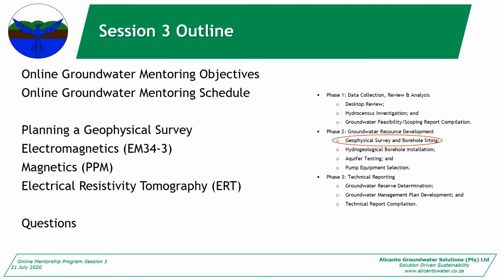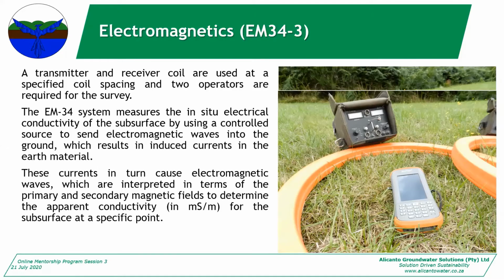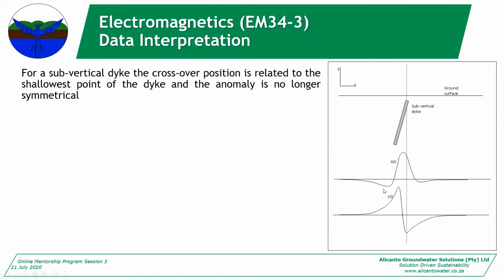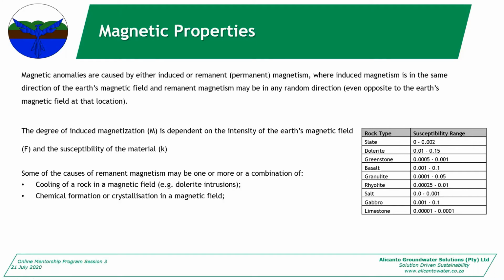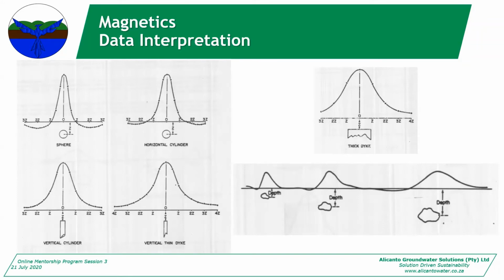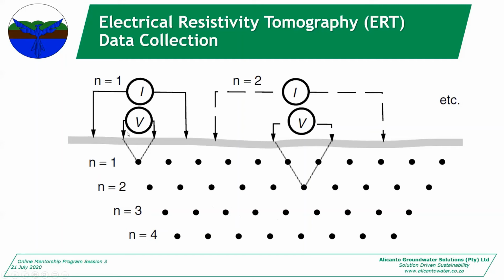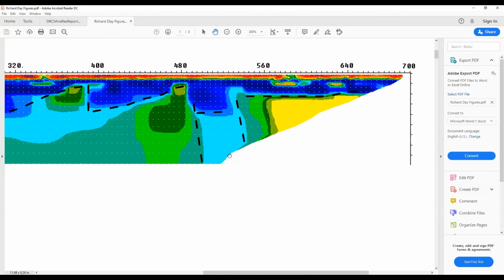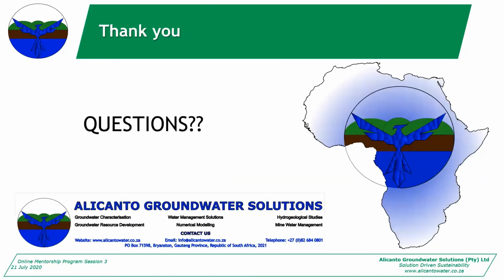Online Groundwater Mentorship Session 3: Geophysical Surveys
Alicanto Groundwater Solutions has started an online groundwater mentorship program to provide basic training and to share our experience with new graduates and junior groundwater scientists. Through the program we are hoping to be able to equip those new to the industry, and still trying to enter the industry, with a good foundational knowledge so that they can contribute to the field as soon as possible!

This is a recording of our third session on 21 July 2020, where we went through some basic training and core concepts when conducting a geophysical survey for groundwater exploration.